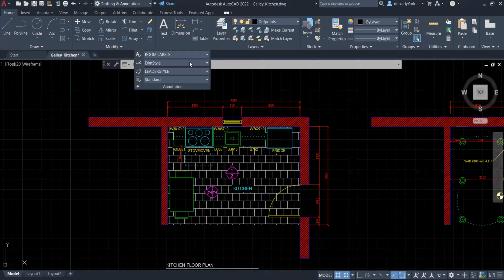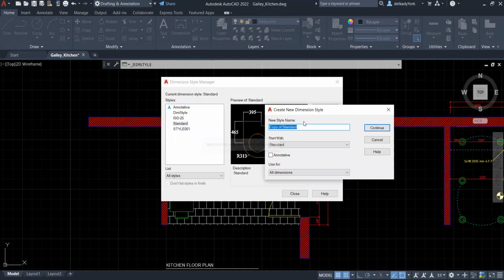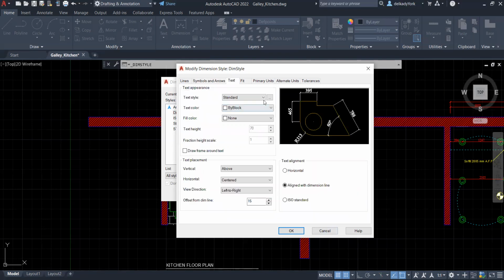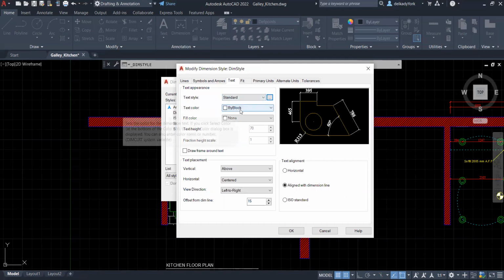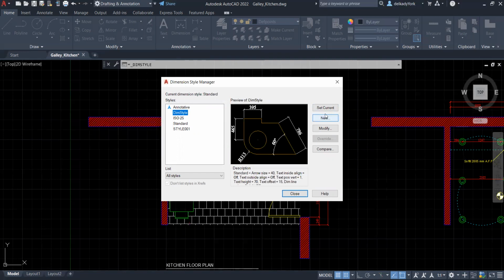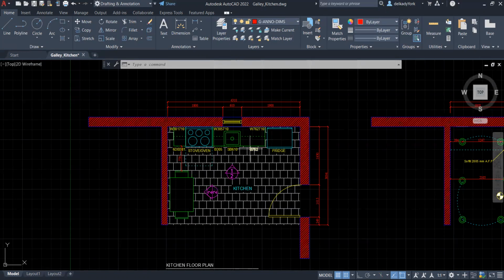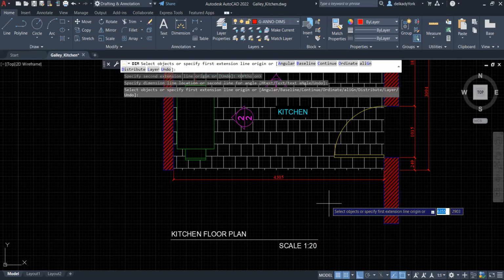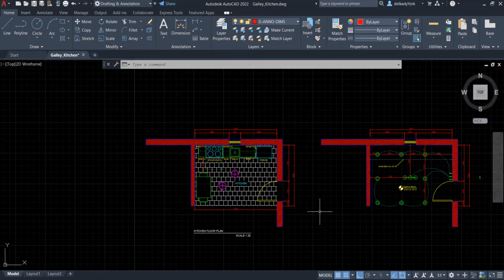Adding Dimensions to your Kitchen